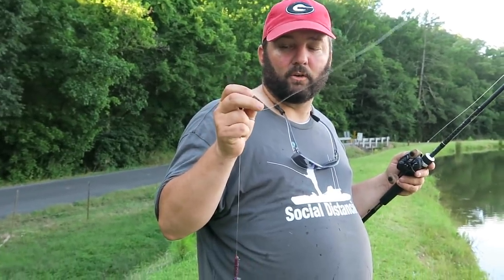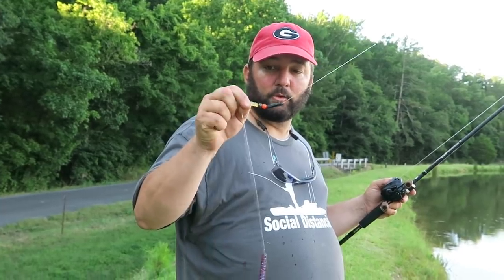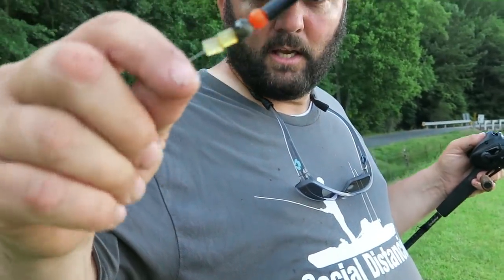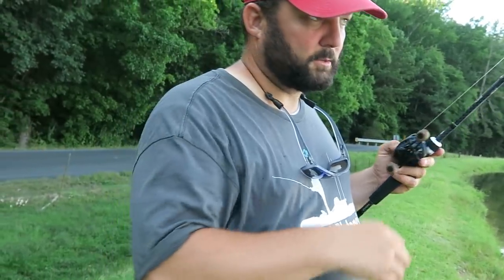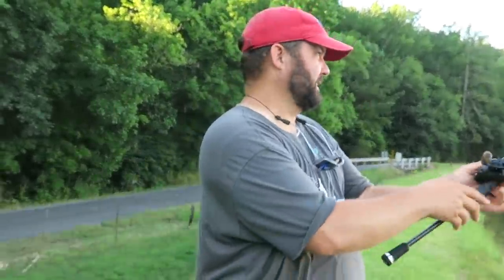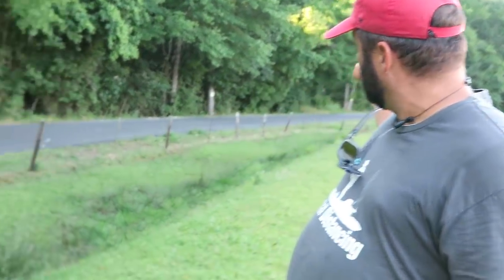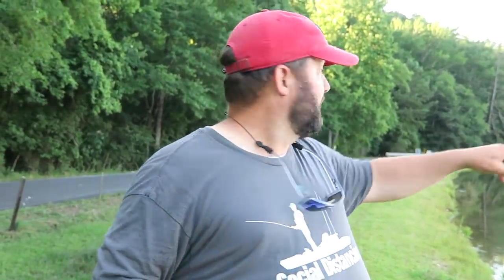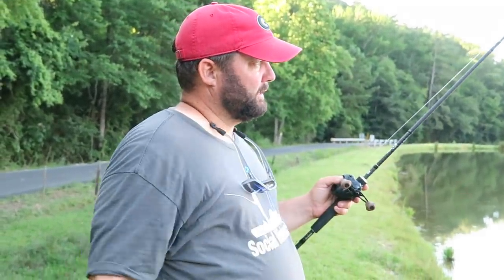The Most Important Bass Fishing Rig in Bank Fishing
When bank fishing this rig will help you not only catch fish but more importantly help you find structure and cover underwater that hold bass.
Follow me on-
Parascope - Flukemastr
釣り